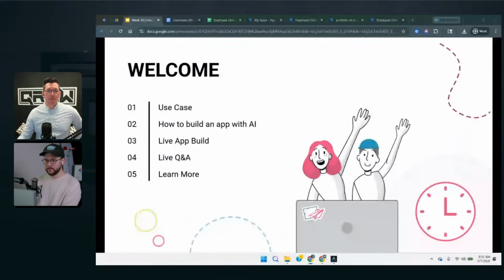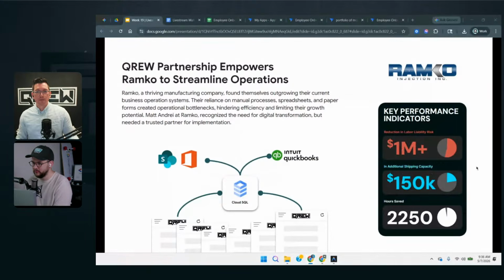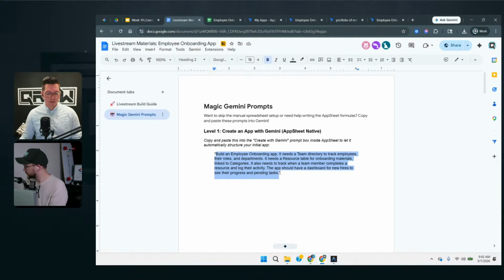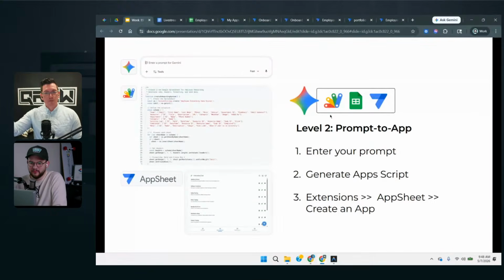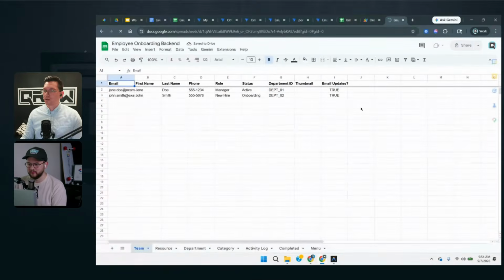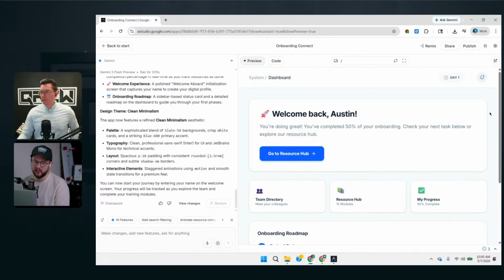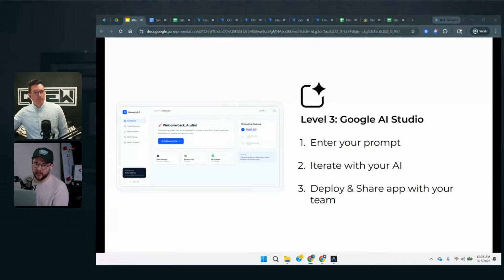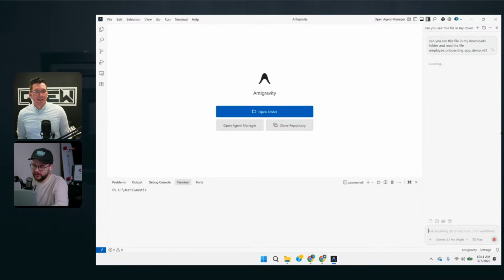How to use AI to make an app | 2026 Beginner's Guide (Gemini, AppSheet, Google Sheets, AI Studio)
Build an App with AI: 2026 Beginner’s Guide

In this livestream, we explore the future of no-code development by showing you how to build a custom application with 3 different levels of using AI to build an App for your business. Whether you are a business owner looking to automate manual processes or a developer eager to see the latest AI tools in action, this guide will help you save hundreds of hours by streamlining your operations.

🛠️ What You’ll Learn:
Real-World Use Case: See how Ramko, a manufacturing leader, moved from manual spreadsheets and paper forms to a streamlined digital system.
The Power of Partnership: How the QREW and Ramko partnership led to over $1M in reduced labor liability and significant annual time savings.
Building with Gemini: We break down three levels of AI app creation, from simple prompts to advanced iteration in Google AI Studio.
Data & Integration: Learn to structure your data using Google Sheets and deploy your app to your team.

⏱️ Video Chapters:
0:00 - Welcome & Introduction
[Time] - The Use Case: Streamlining Manufacturing Operations with Ramko
[Time] - How to Build an App with AI: The Fundamentals
[Time] - Live App Build:
Level 1: Create an App with Gemini
Level 2: Create data structures with Gemini (Prompt-to-App)
Level 3: Advanced Iteration with Google AI Studio
[Time] - Live Q&A: Your Questions Answered
[Time] - Next Steps & Resources

🚀 About QREW:
QREW empowers companies like Ramko to achieve significant digital transformation. Our implementations have resulted in over 2,250 hours saved and $150k+ in additional shipping capacity by eliminating operational bottlenecks.